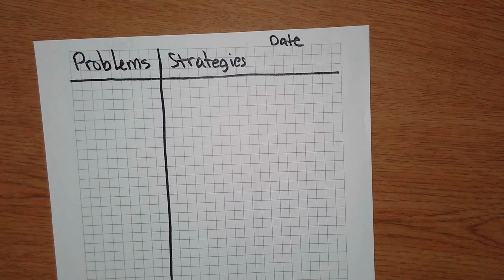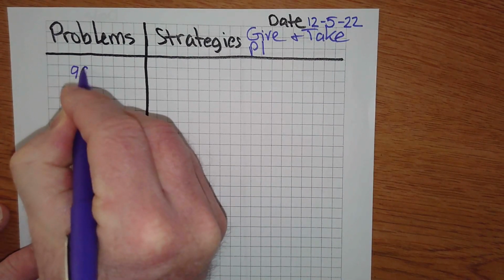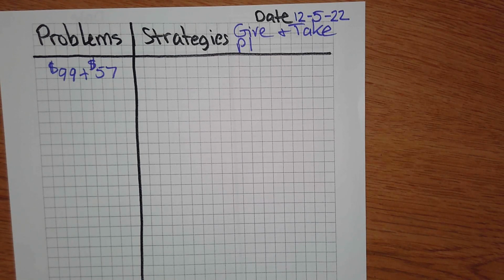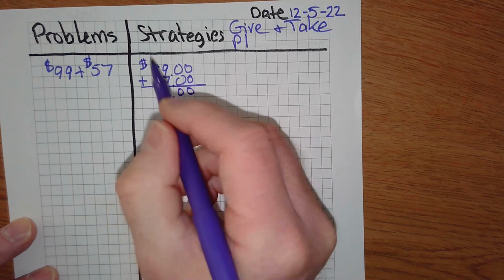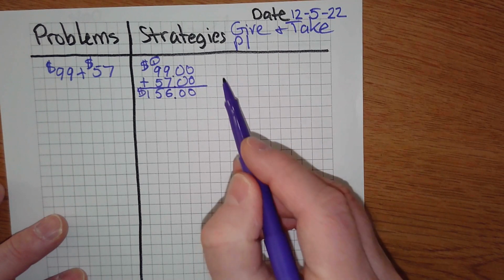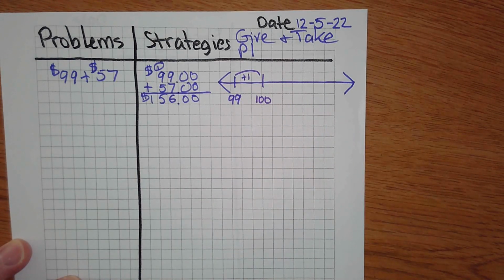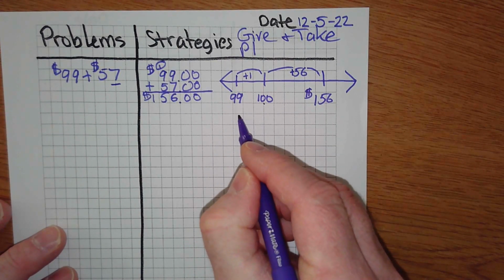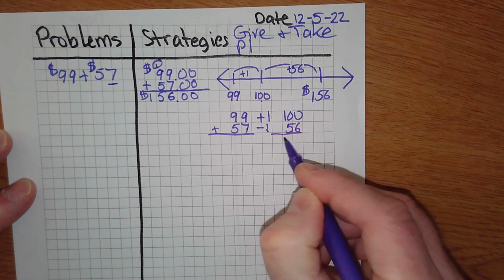Bridges Math Give and Take Strategy 2022 12 05 082715